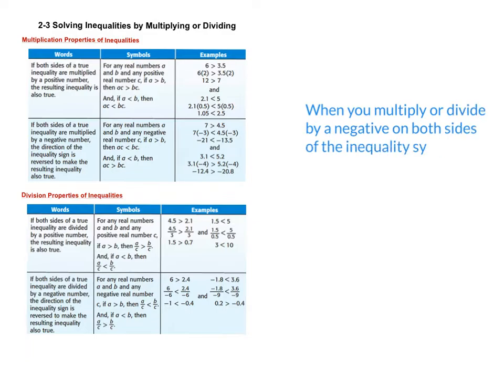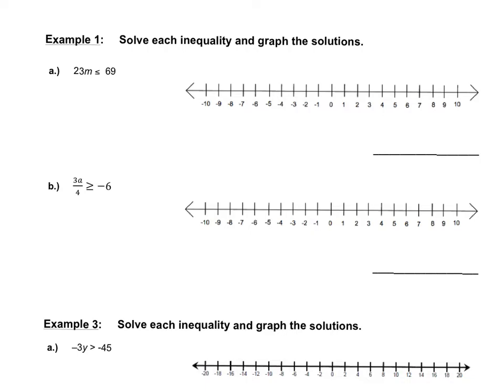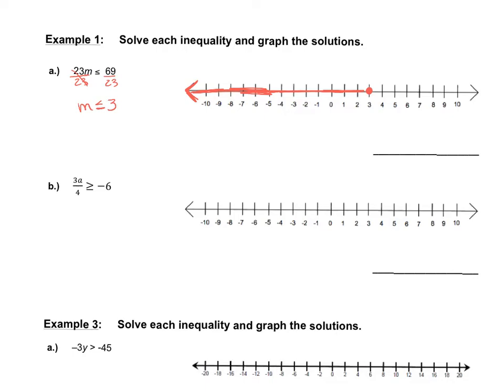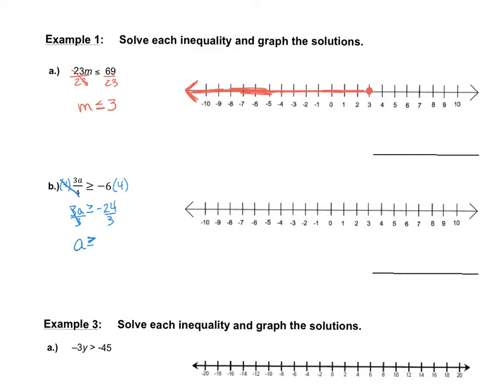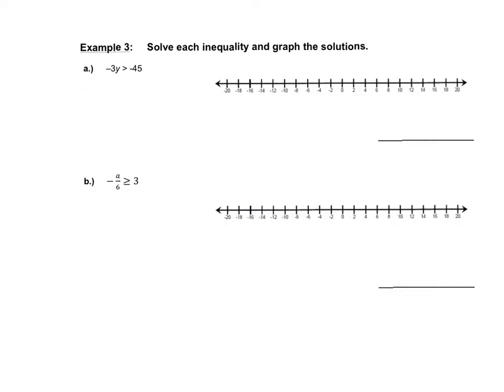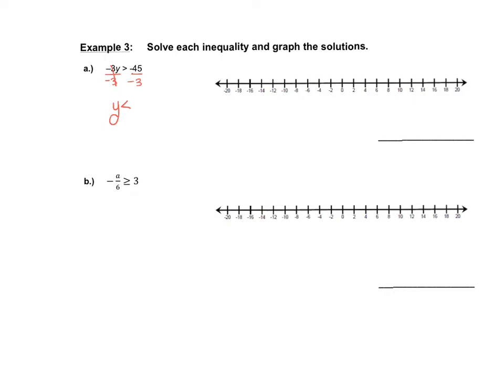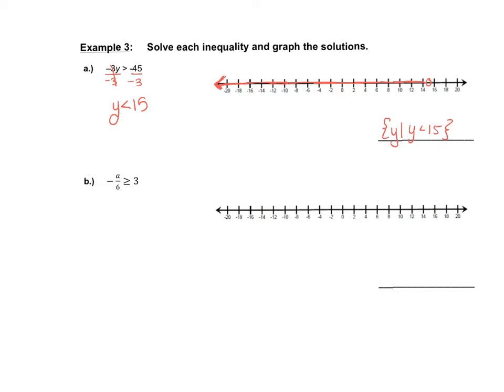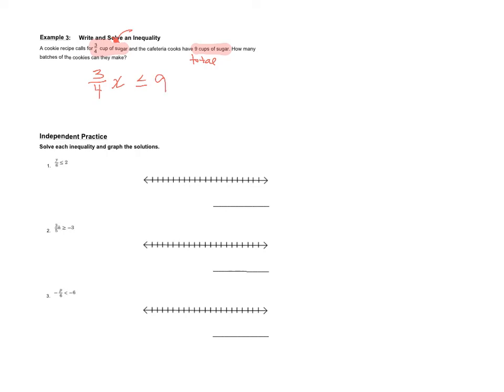Algebra 2-3 2018